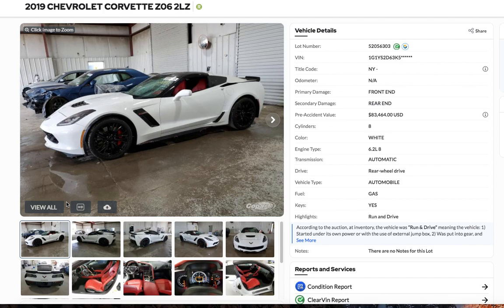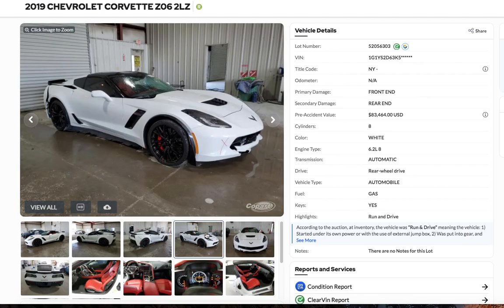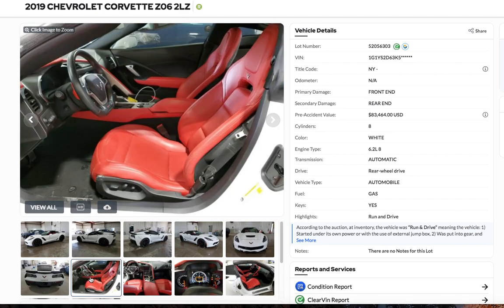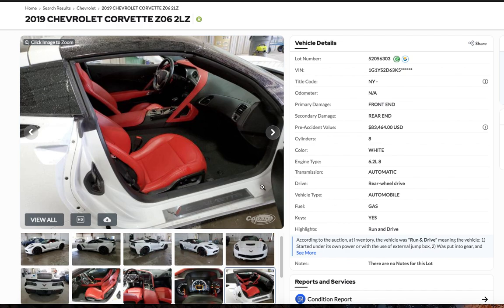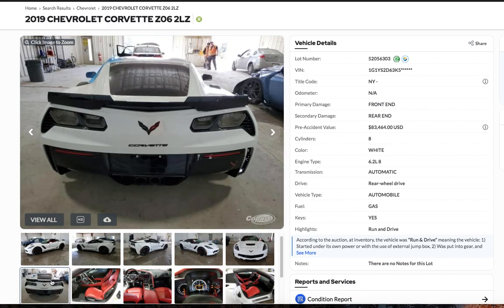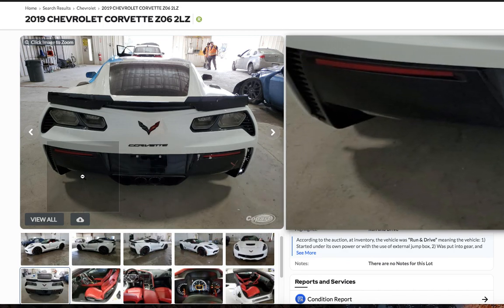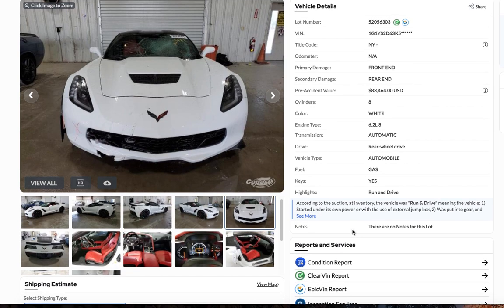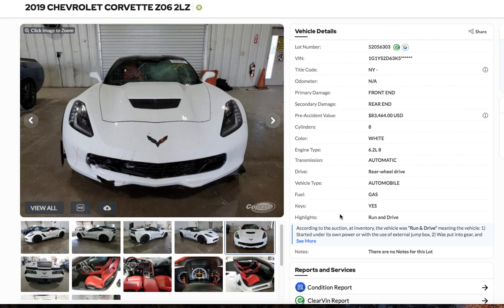Cheap run and drive 2019 corvette Z06 Copart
Corvette located at the Copart Syracuse NY location.